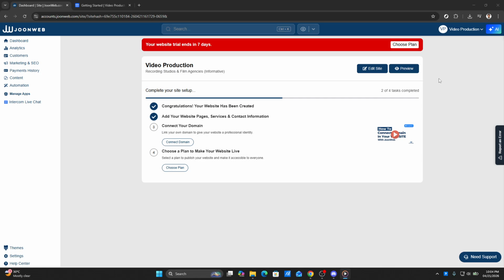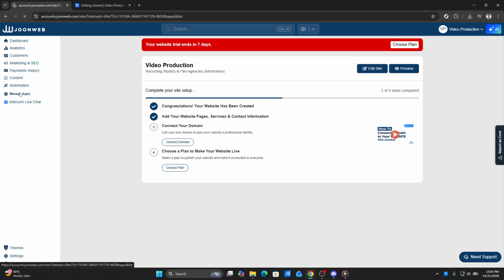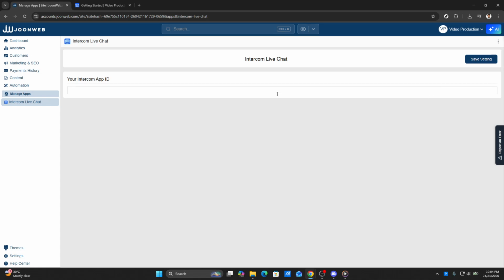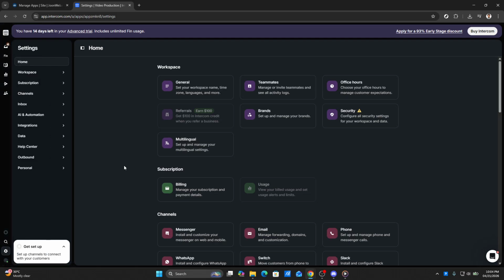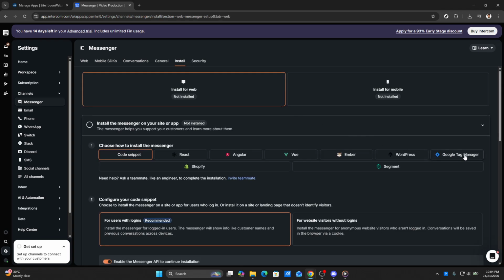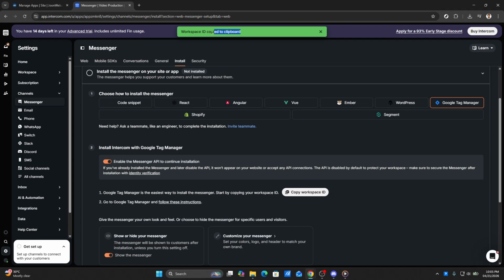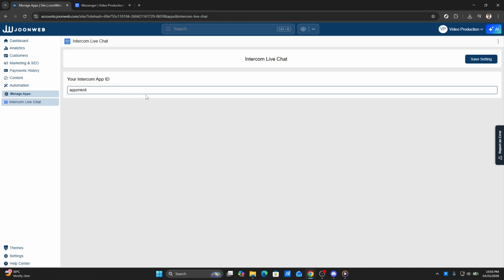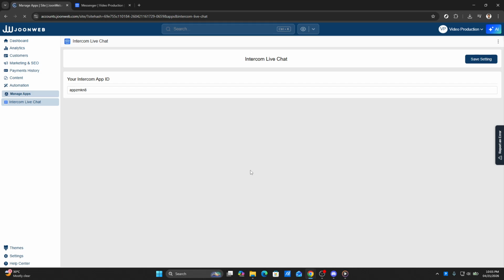How to Implement Live Chat Support With Intercom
In this video, I’ll show you how to implement live chat support with Intercom.

The method is very simple and clearly described in the video. By following all the steps, you’ll easily learn how to set up live chat support with Intercom and start communicating with your website visitors and customers.